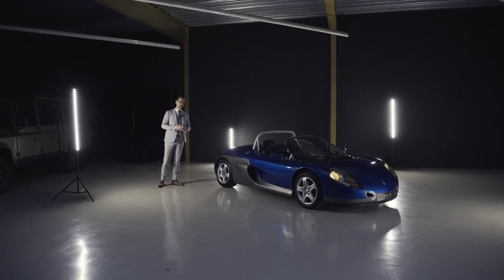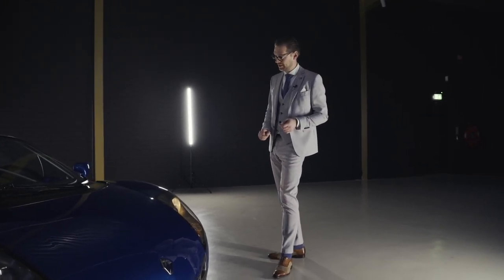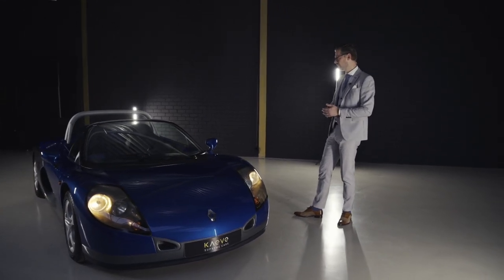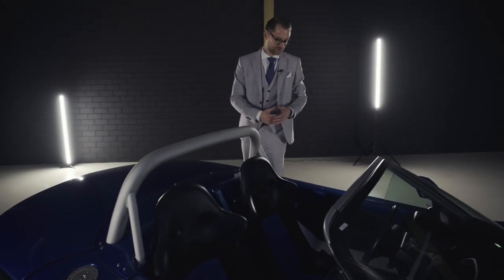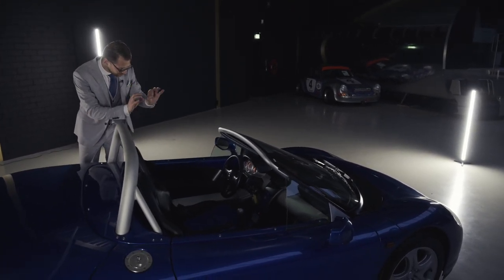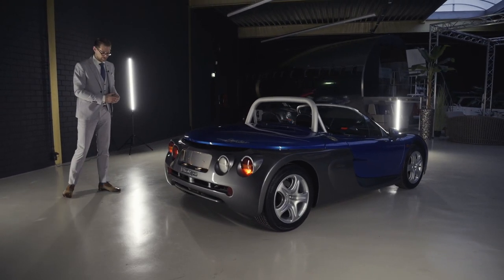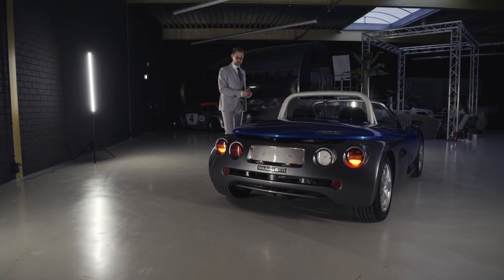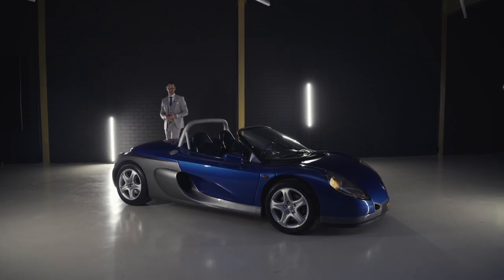Renault Sport Spider. Kaeve Highlight: a series on car design icons | Niels van Roij Design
FOR MORE INFO ON THIS CAR: GET IN TOUCH THROUGH DM/EMAIL

The idea of designing the Spider model started in the early 1990s. After a difficult time for the Renault car group in the mid-1980s, Renault wanted to boost its sporty image. The Spider would go into production for the public road and track. The first studio model was named W94 and was ready in mid-1994. The concept version was shown a year later at the Geneva auto show. The model would finally be in the showroom in mid-1995 and be produced until 1997.

The Spider had an aluminum chassis and the body was made of plastic, resulting in a weight of only 930 kg. The engine was the 2.0 16V from the Clio Williams, which produced 150 hp and was mounted behind the front seats. This combination ensured that the Spider sprinted to 100 km / h in 6.9 seconds and reached a top speed of 215 km / h.

This is an originally Swiss delivered car in the beautiful colour "Blue Sport", which was imported to the Netherlands in 2008 by the 2nd owner.